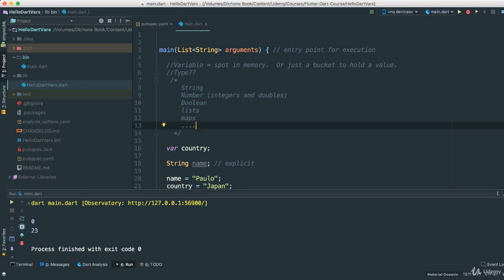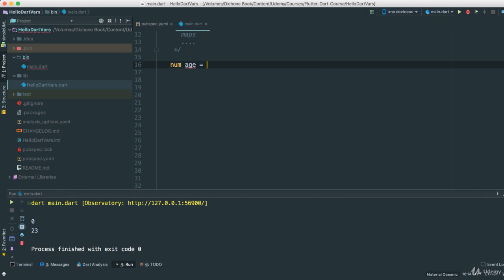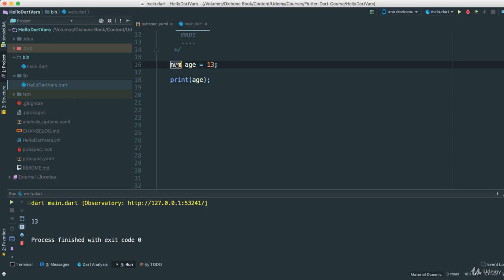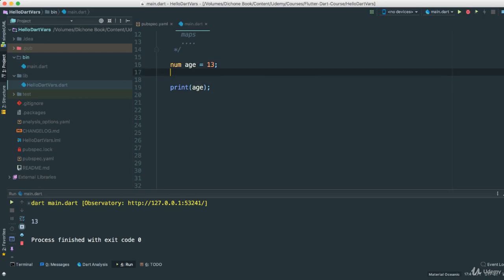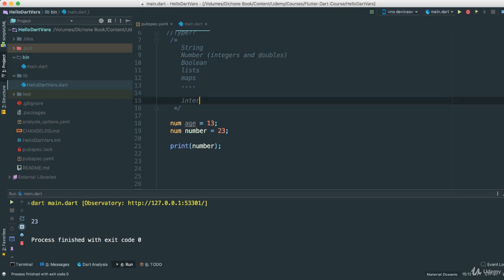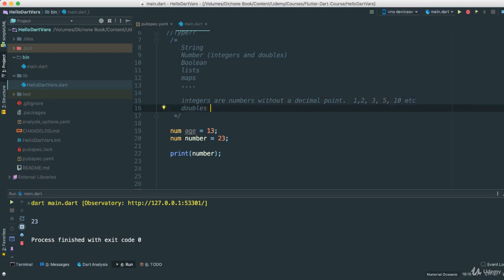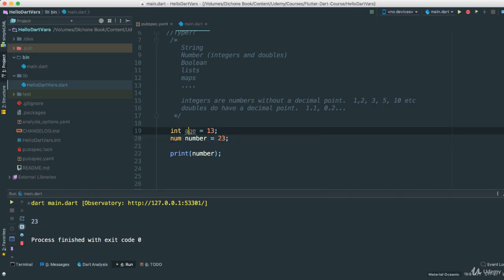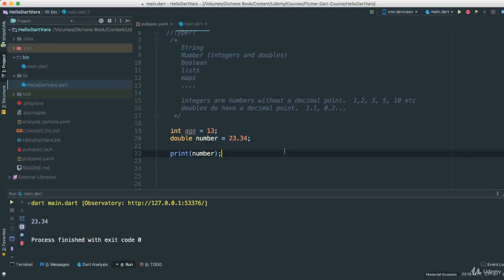5 Dart Numbers Integers and Doubles